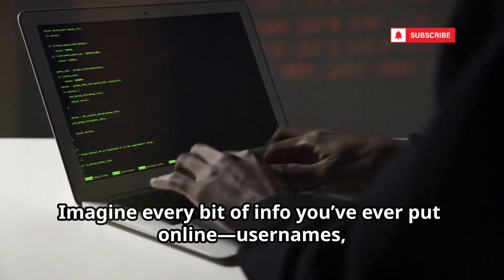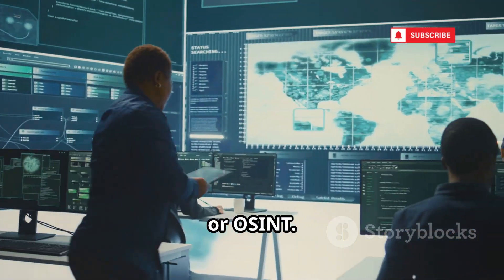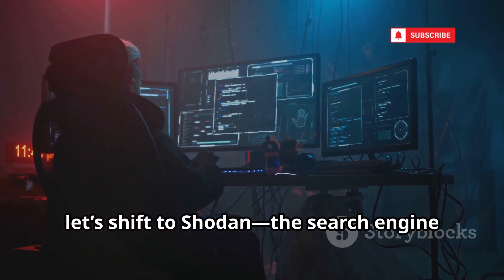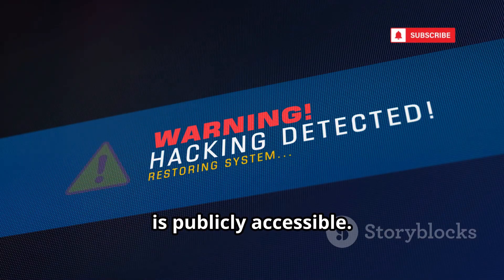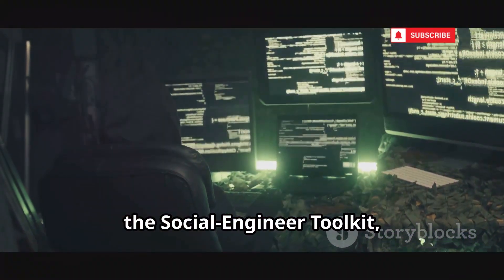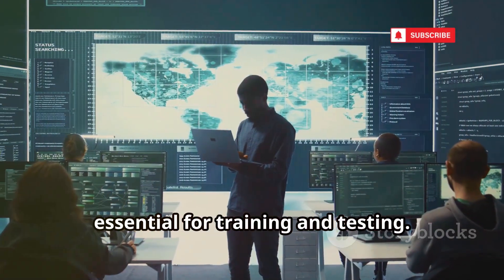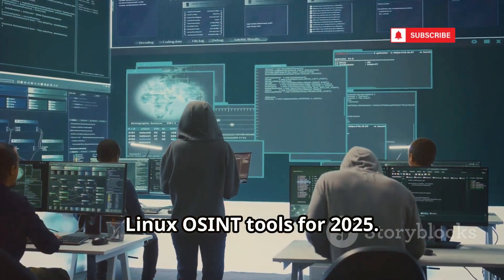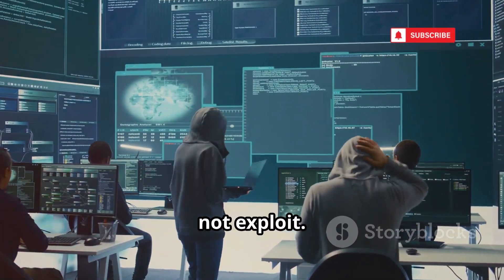Top 10 OSINT Tools In Kali Linux To Find Anyone Online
Unlock the power of Open Source Intelligence (OSINT) with our comprehensive guide to the top 10 OSINT tools in Kali Linux for 2025! Discover how cyber professionals leverage powerful platforms like Maltego, TheHarvester, Recon-ng, SpiderFoot, Shodan, OSRFramework, Metagoofil, FOCA, Sherlock, and SET for advanced reconnaissance, vulnerability assessment, and digital footprint mapping. We break down each tool’s features, practical applications, and why mastering them is essential for anyone in cybersecurity. Learn the importance of ethical hacking, legal responsibilities, and how public information can be both a shield and a weapon.

Are your online activities truly private? In this eye-opening video, we uncover the real threats hackers pose by exploiting tools like Shodan, Maltego, Wireshark, and Google Dorking to access webcams, gather personal data, and expose vulnerabilities. You’ll learn how cybercriminals use leaked passwords, GPS data from photos, and social engineering kits like SET to target unsuspecting users. We’ll also demonstrate practical steps to protect your digital footprint—like using VPNs, strong passwords, and managing privacy settings. By the end, you’ll know how to safeguard your privacy, secure your devices, and avoid becoming a victim of cyber attacks.

OUTLINE:

00:00:00 The Digital Footprint
00:00:27 The Grand Visualizer
00:01:28 The Information Reaper
00:02:14 The Modular Framework
00:03:13 The Automation Engine
00:03:56 The Search Engine for Devices
00:04:43 The Username Investigator
00:05:28 The Metadata Extractor
00:06:09 The Fingerprinting Tool
00:06:57 The Social Media Detective
00:07:41 The Human Element
00:08:26 Your Responsibility